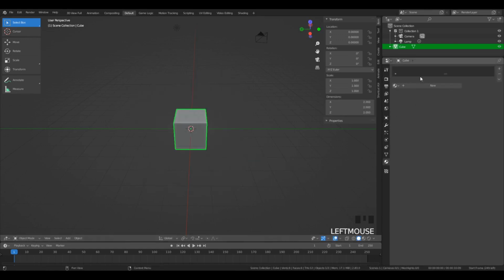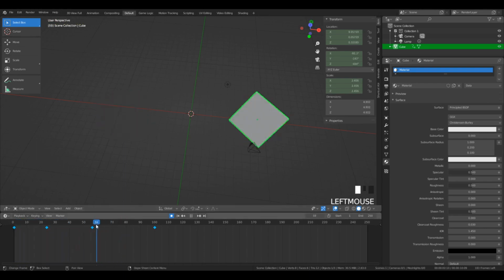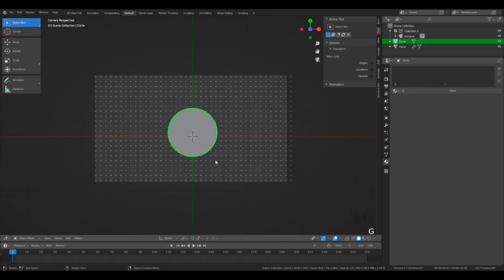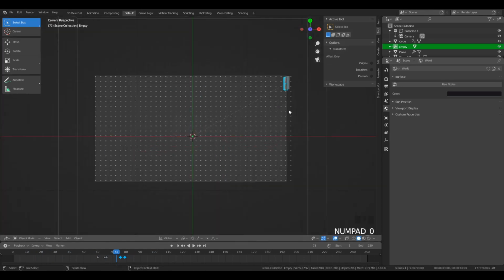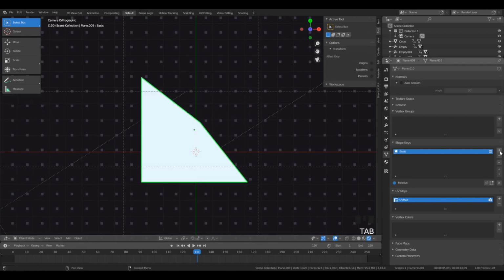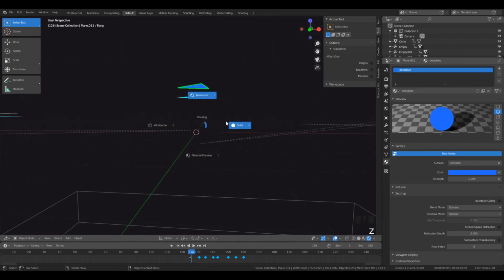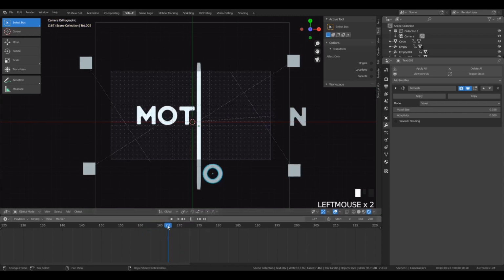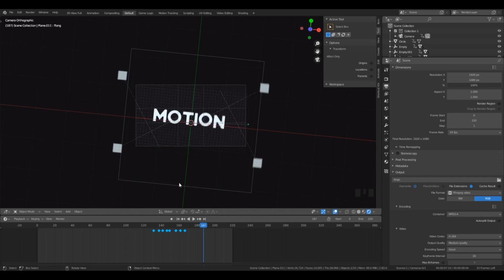Elements of Motion Graphics | EP3: Animation (Kinetics) | Blender 2.8x Tutorial Series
Learn the basics of how to animate in Blender 2.8x in this tutorial. We'll start by going over the basics of using keyframes, then we'll explore custom interpolations, and several other effects including:

- Motion Blur
- Squash and Stretch
- Inertia/Follow through/Anticipation
- Empty Parents for Reusable Animation
- Blender Text Animation
- BoolTool Animation (Check first video in this series for installation details, but it comes preinstalled with Blender and just requires enabling in the Addons Menu)

Timestamps:

0:00 - Intro
1:39 - Sponsor - BenQ ScreenBar Plus
5:12 - Intro to Animation for Blender Beginners
12:44 - Advanced Animation Effects Overview
15:38 - Motion Graphics Intro Tutorial
32:46 - Using Shapekeys in Blender
41:50 - Text Animation in Blender
53:00 - Rendering an Animation to Video in Blender
54:20 - Outro